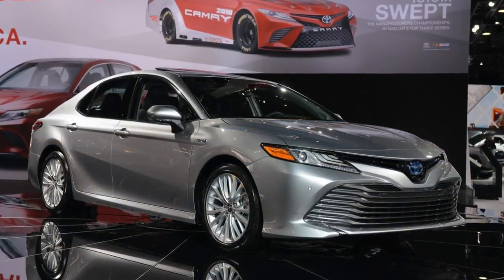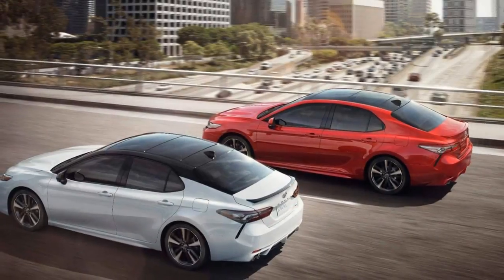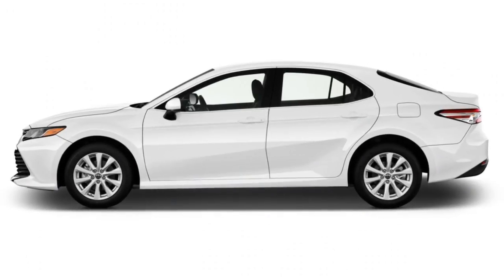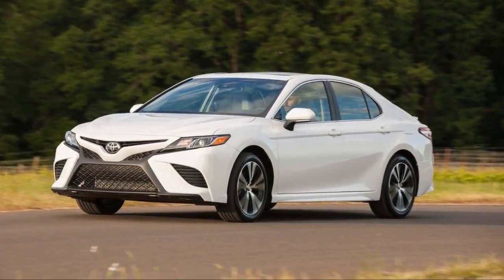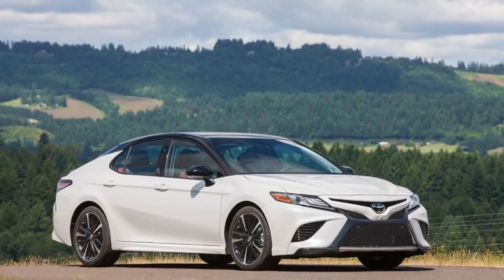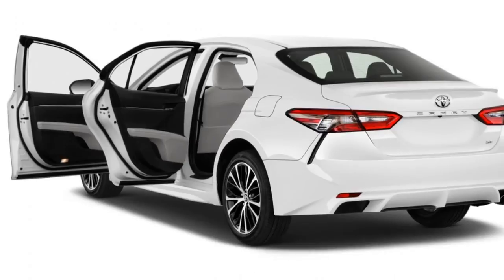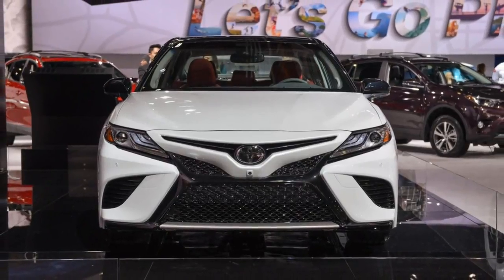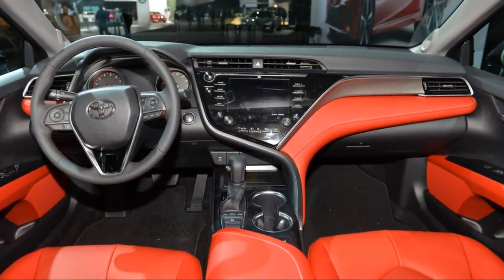2018 Toyota Camry Hybrid Review and Road Test in 4K UHD! REVIEW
Redesigned for 2018, the Toyota Camry Hybrid has catapulted itself right up to the head of its class with several significant upgrades.

High fuel economy is the primary reason to buy a midsize hybrid, and this year's Camry Hybrid is more efficient than ever. All Camry Hybrids use an updated version of the same 2.5-liter four-cylinder engine paired to an electric motor. But various tweaks provide a leap in fuel economy and a slight increase in power. The base LE is now rated at 52 mpg combined (up 12 mpg from last year), which is impressively the same mpg you get from Toyota's Prius. The slightly less frugal SE and XLE post a 46 mpg combined rating.

There's also a new stylish look on the outside and several technology improvements. The touchscreen has been updated with a 7-inch version of Toyota's Entune interface, and advanced driver safety aids, such as adaptive cruise control and forward collision mitigation, are now standard equipment. Underneath, the 2018 Camry Hybrid gets new suspension, which means a smoother ride over broken city streets, a big plus for such a city-friendly sedan.

The 2018 Camry Hybrid has a few drawbacks stemming from its Entune infotainment interface and drivability, but this new model is certainly an improvement over last year's model. We definitely recommend taking one out for a test drive to see the difference for yourself.